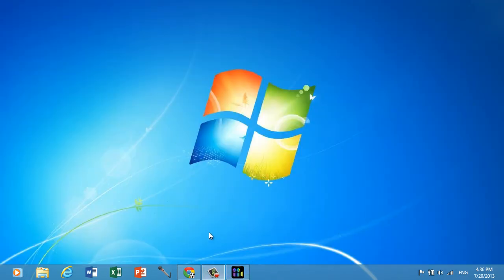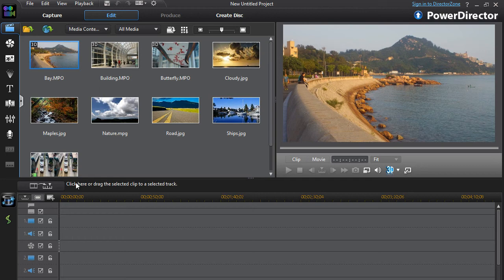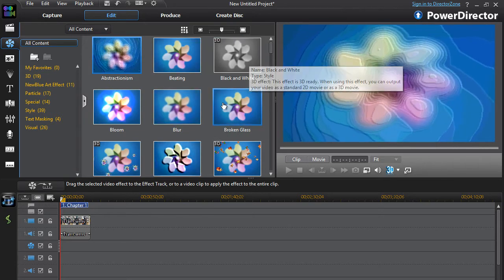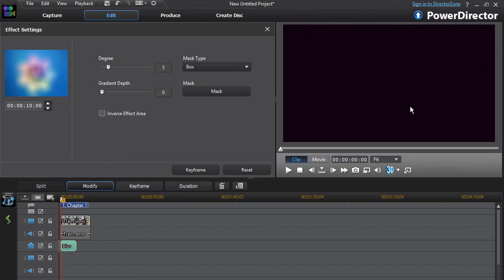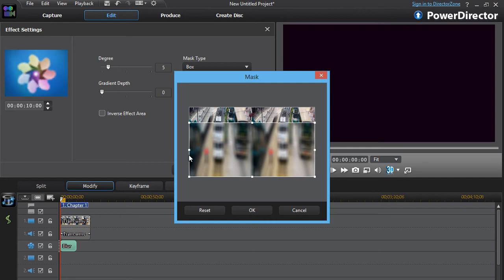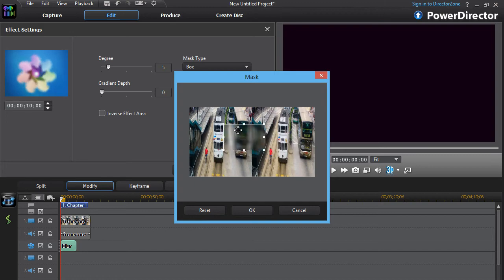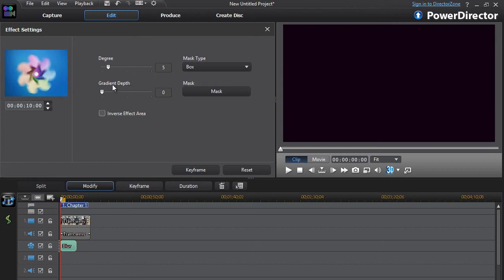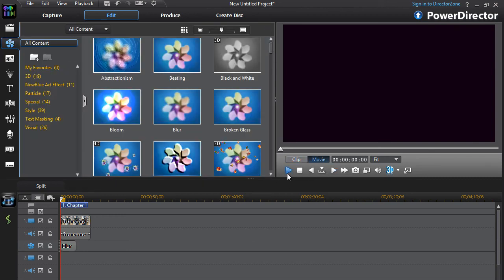How To Blur Your Personal Info for Your Video In PowerDirector 11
A video on how to blur your personal info for your video in CyberLink PowerDirector 11 any edition.